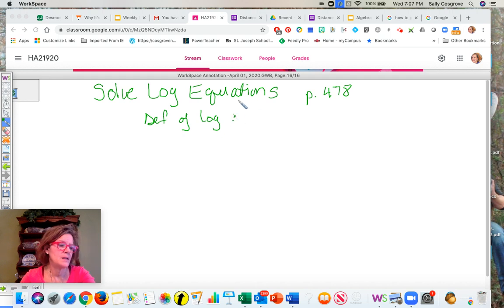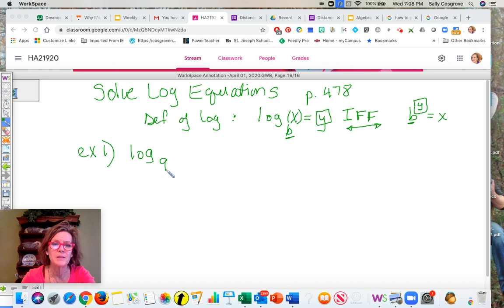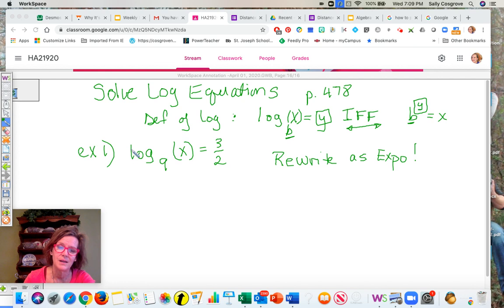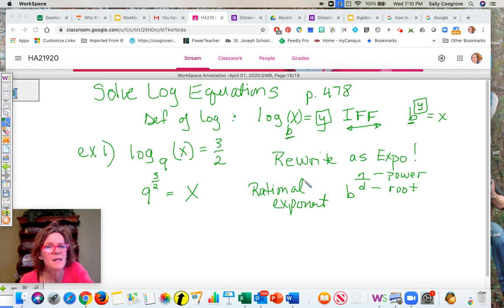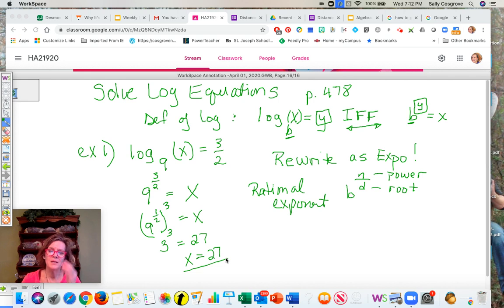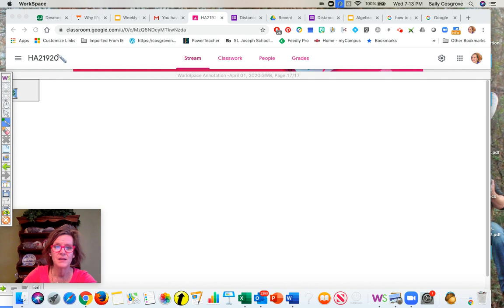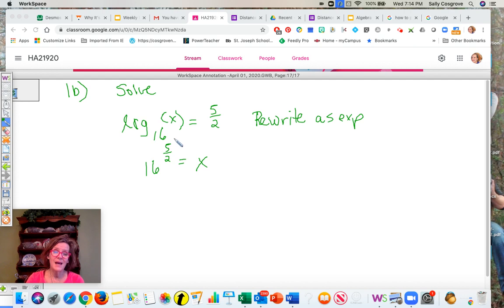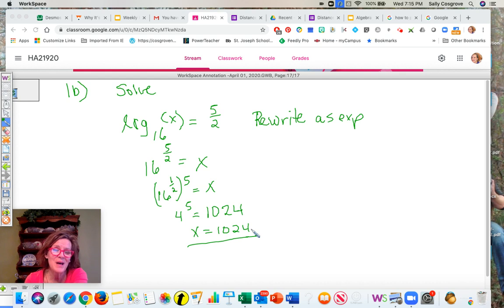HA2 Solving Log Equations ex 1 using Def of Log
Solving Log Equations using Def of Logs, rewriting as exponential functions.